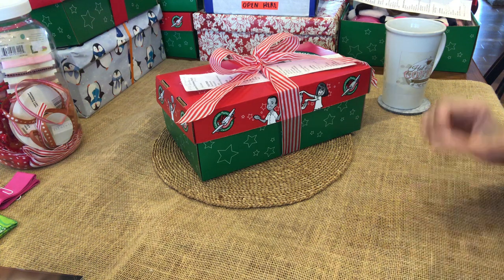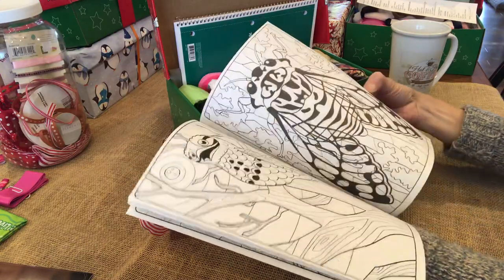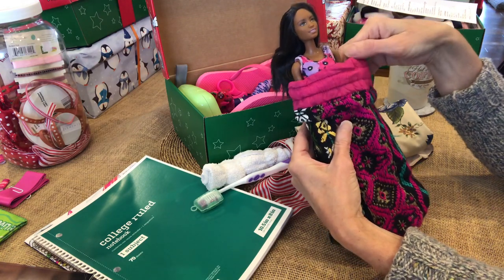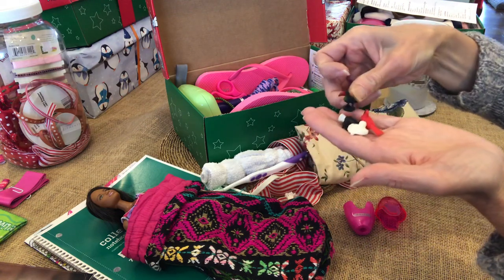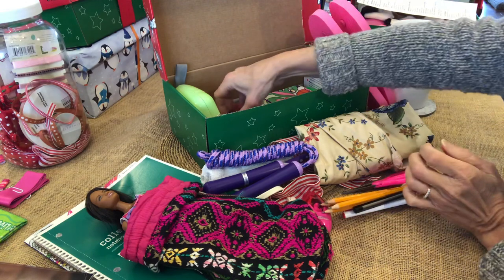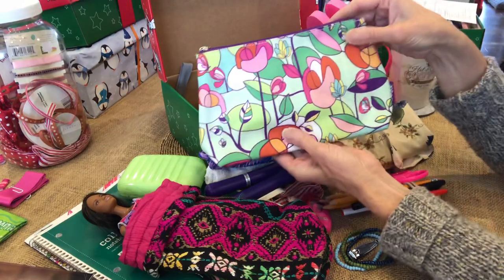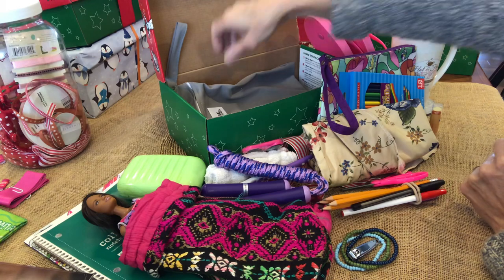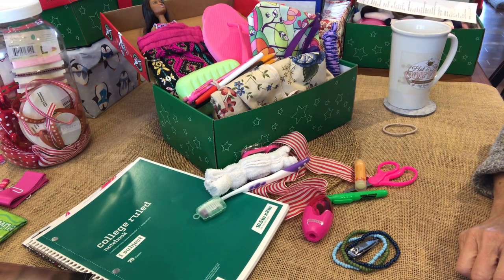Operation Christmas Child Girl 10-14 Shoebox IMPORTANT includes “female only” items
Operation Christmas Child 2019

Gender/Age: Girl 10-14

Contents: Barbie, flip flops, purse, and reusable washable hygiene items, and more!